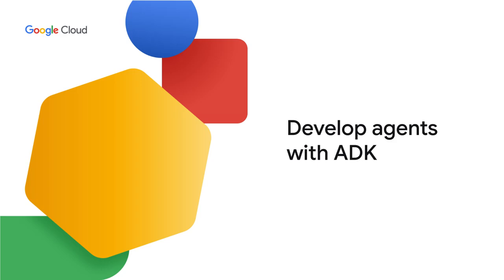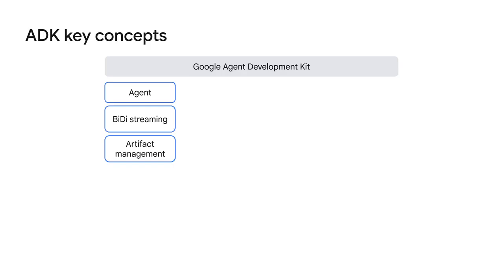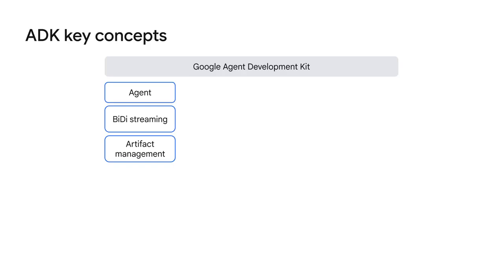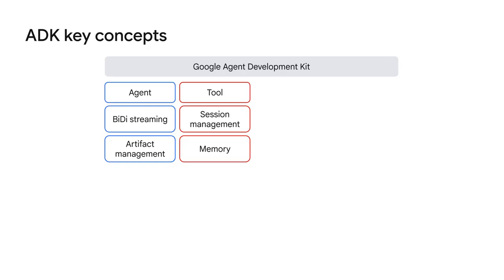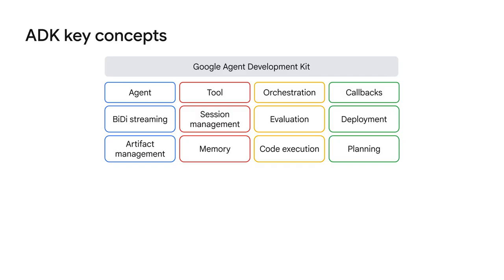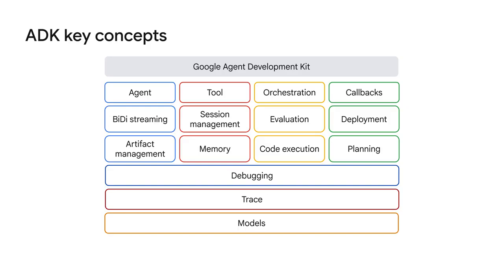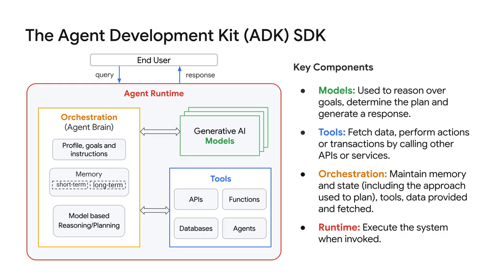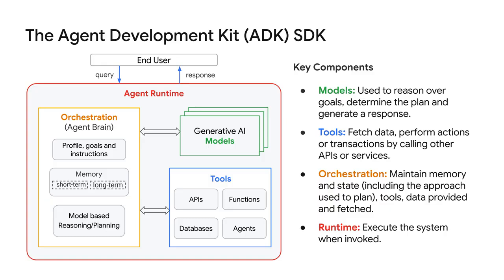Develop agents with ADK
AI agents banana ab aur easy ho gaya hai with ADK (Agent Development Kit) 🚀

Is video me aap seekhoge:
✅ AI agents kya hote hain
✅ ADK ka use karke agent kaise banaye
✅ Automation + decision making kaise implement kare
✅ Real-world use cases (chatbots, workflows, automation)

ADK ki help se aap:
👉 Smart AI assistants build kar sakte ho
👉 Business automation create kar sakte ho
👉 Complex workflows ko automate kar sakte ho

Ye video perfect hai:

Developers 👨‍💻
AI enthusiasts 🤖
Startup builders 🚀
Automation lovers ⚡

Agar aap next-gen AI tools banana chahte ho,
to ADK aapke liye game changer hai 🔥